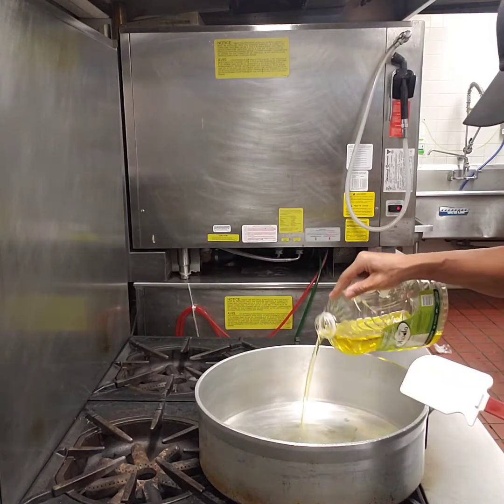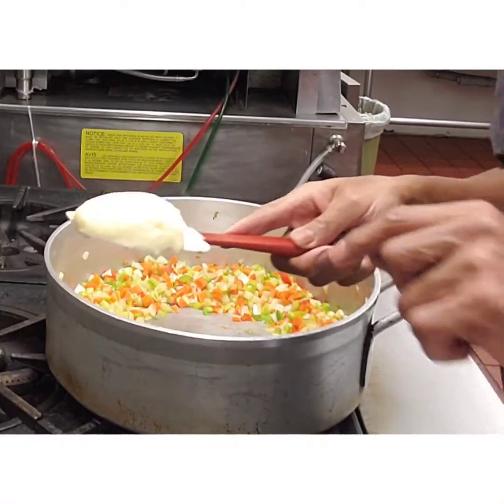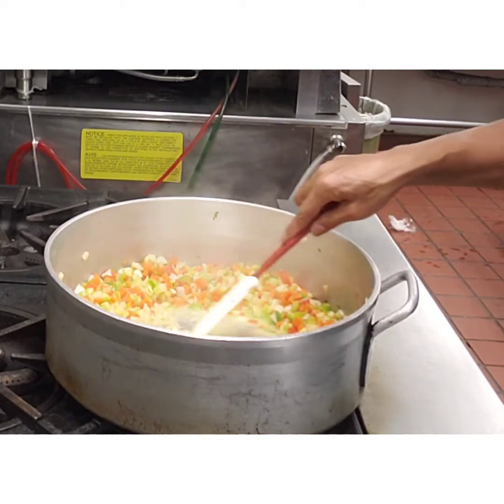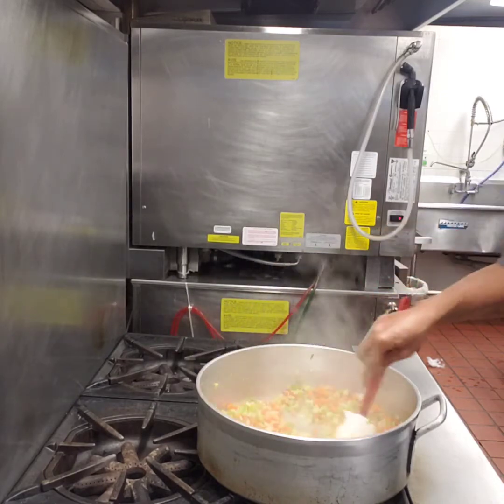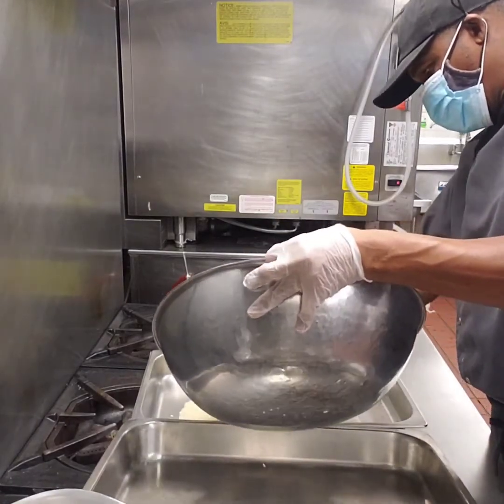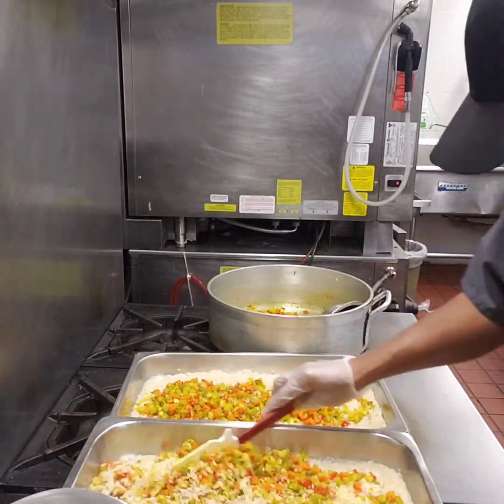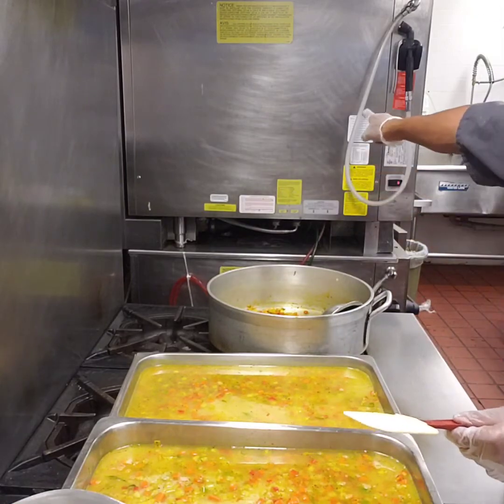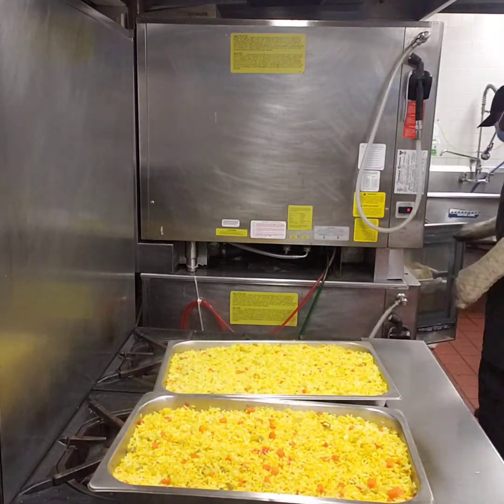Vegetable Yellow Rice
Welcome to urban Ez Meals a collection of delicious recipes inspired from around the world.
Urban Ez Meals is a medley of different cultures and ethnicities.
You will learn all types of different cuisine from around the world.
Go behind the restaurant industry kitchen to see how it operates urban Ez Meals will bring it to you.

Rate the video 👍- I will be very happy 😊 and it will help me develop my channel.

WRITE A COMMENT or ask me any question about the recipe I will be happy to answer it for you.

Urban Ez Meals Videos is only intended for an informational purpose only your subject to the use of this information at your own risk.
Urban Ez Meals doesn't take any responsibility for any harm, side-effects illnesses or any health or skin care problems caused due to the use of urban Ez Meals content or anything related to this.
All content published on this channel is protected under copyright laws.